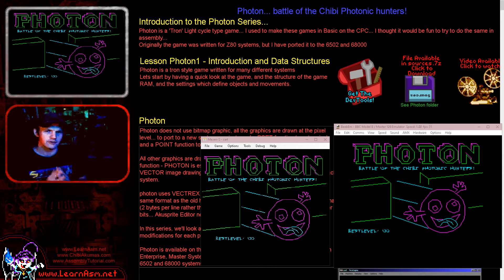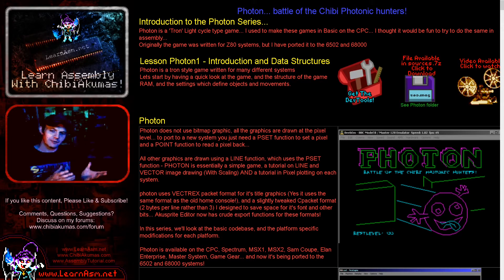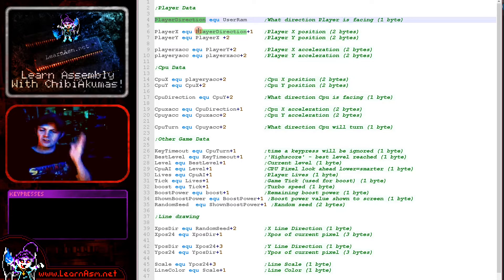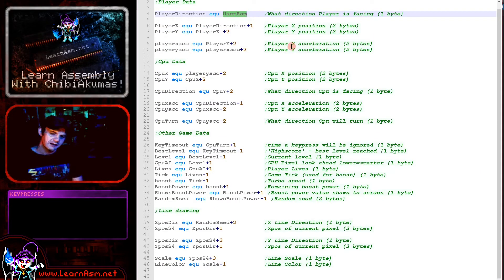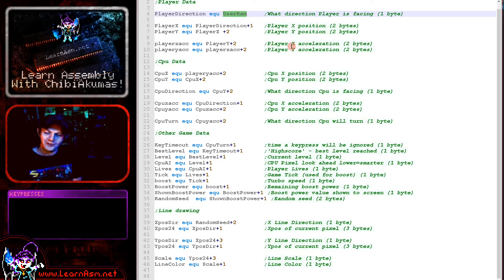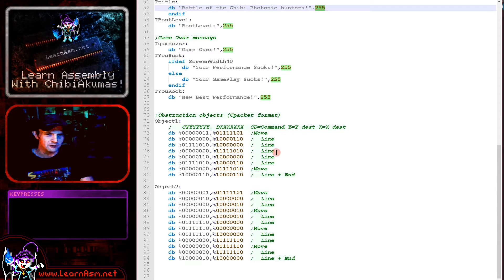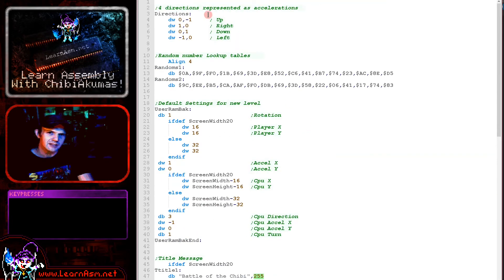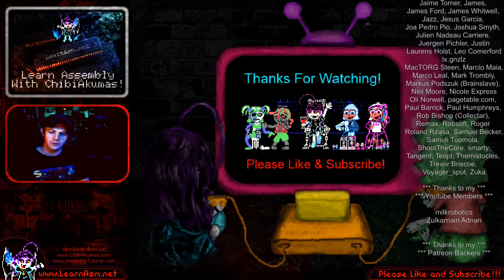Making a 6502 ASM Tron game... Photon1 - Introduction and Data Structures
Photon is a tron style game written for many different systems
Lets start by having a quick look at the game, and the structure of the game RAM, and the settings which define objects and movements.